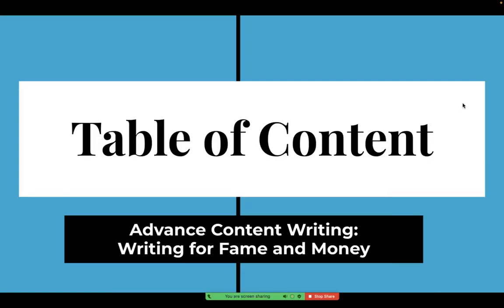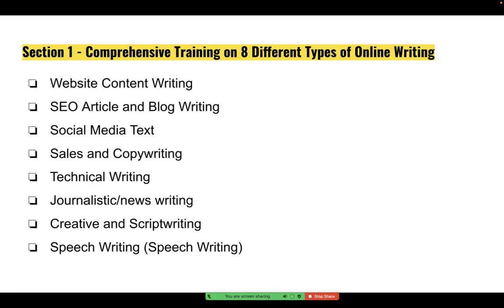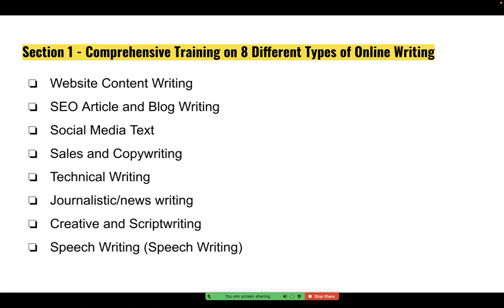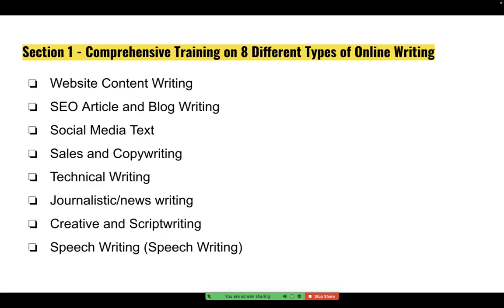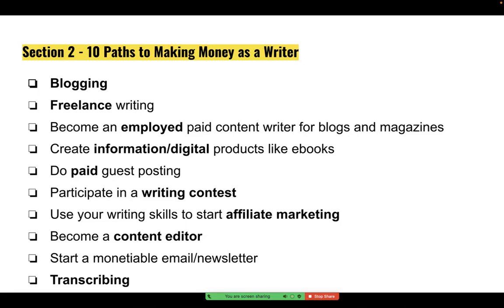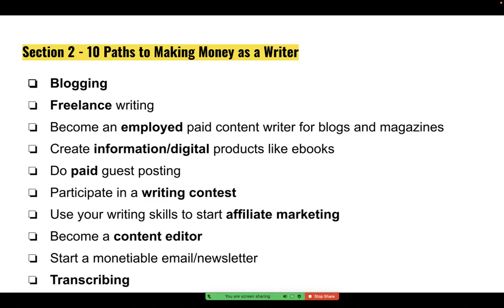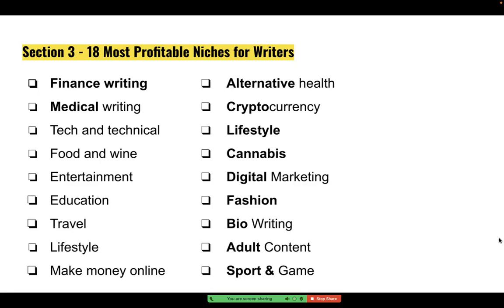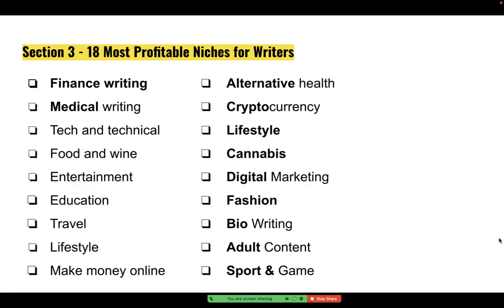Table of Content - Advance Content Writing